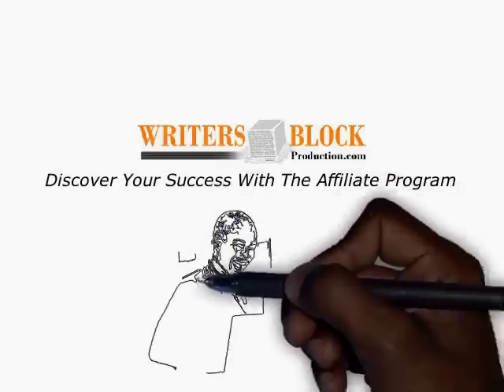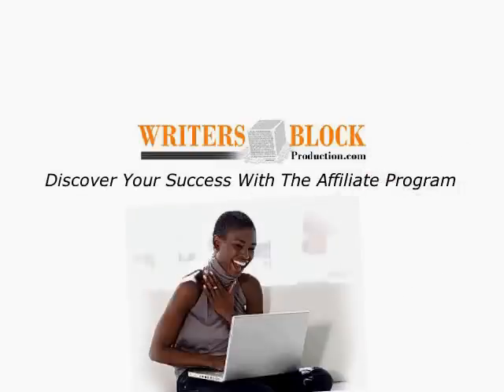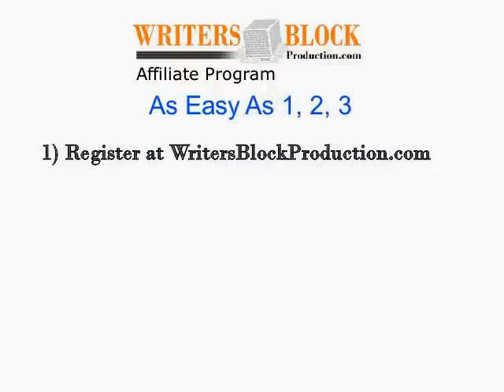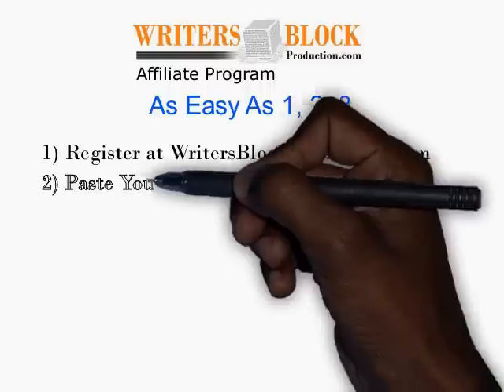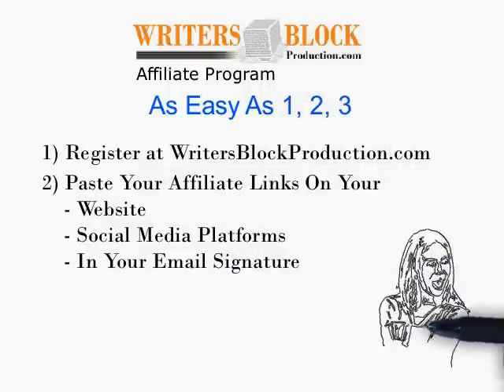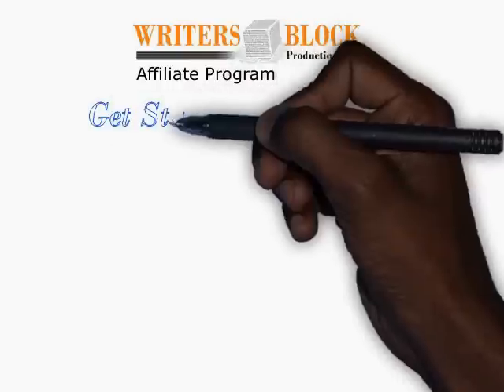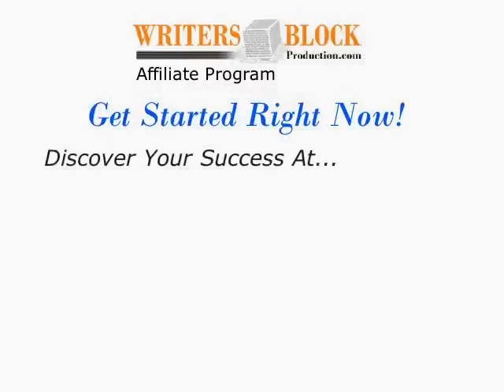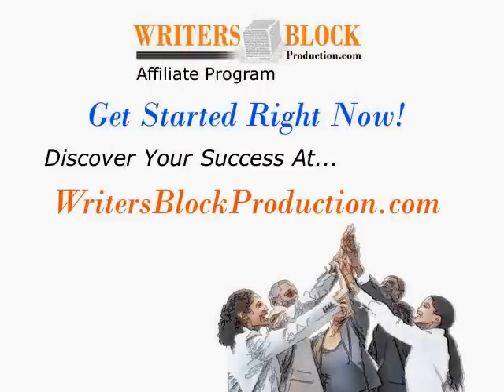Writers Block Production, LLC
Writers Block Productions, LLC is an independent African American ePublishing and publishing company. Our culture diversity permits for us to stand out from other ePublishing companies.  We offer a comprehensive list of novels, musical trends, technical tools, connections to social media platforms, exploring healthy living, games, and so much more.

At WBP, our objective is to publish high-quality fiction novels, children books, greeting cards, gluten free cookbooks, and offer self-help guides for writing to a range of talented practical and committed individuals.

We share a dedication to embrace contemporary topics that is encouraging and supportive to our clients and customers.